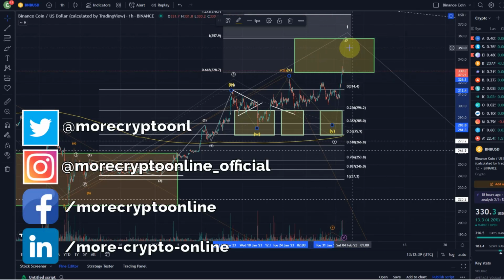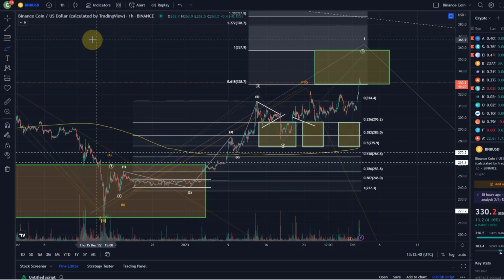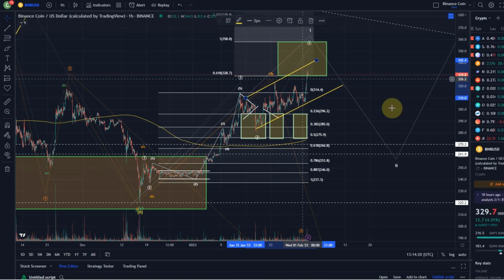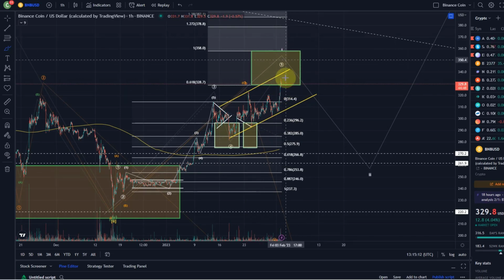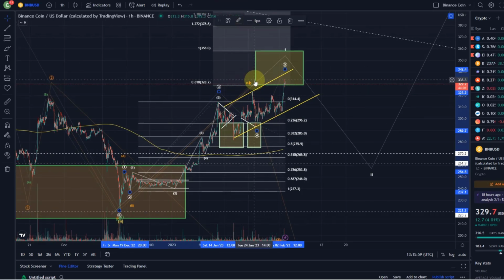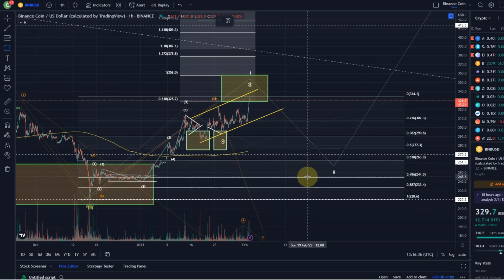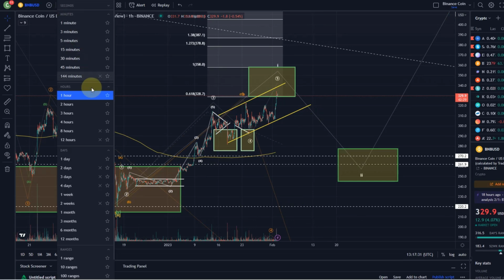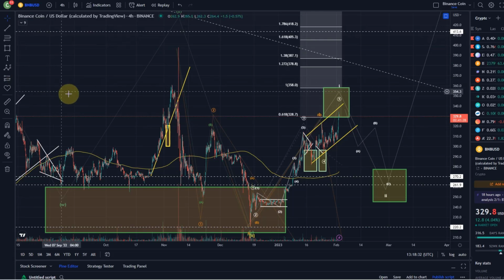Binance Coin BNB Price News Today - BNB Technical Analysis Update Now and Price Prediction!